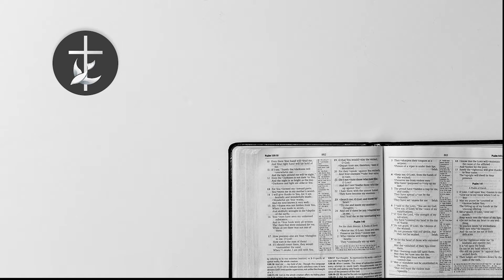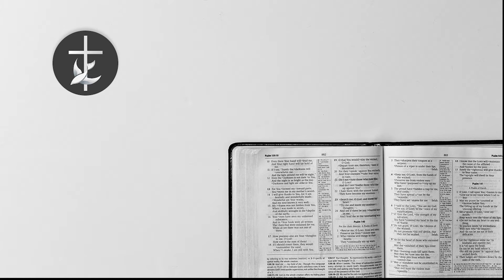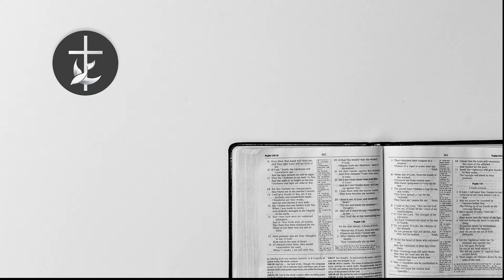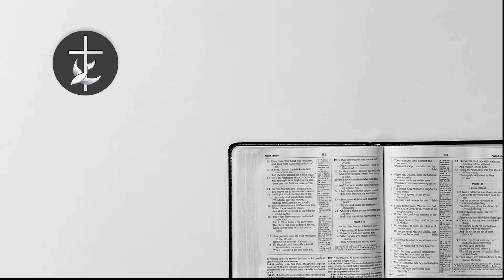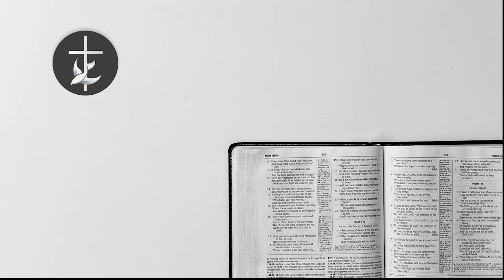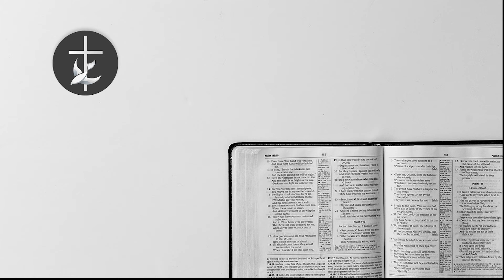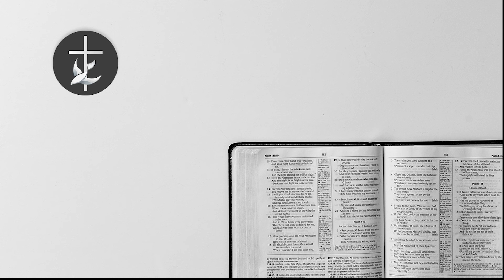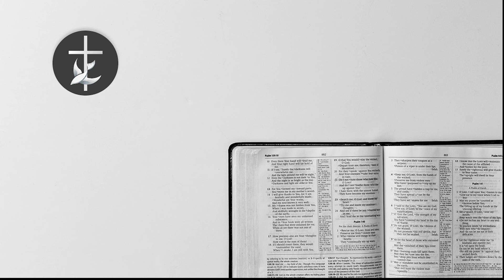"Great Before The Lord" - Sunday Sermon - 07/04/2021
This message was given by Pastor Randy Smith to our Sunday fellowship at Vista Hills Church.